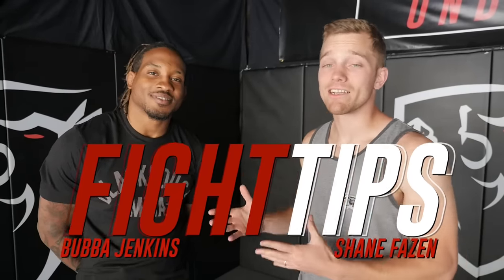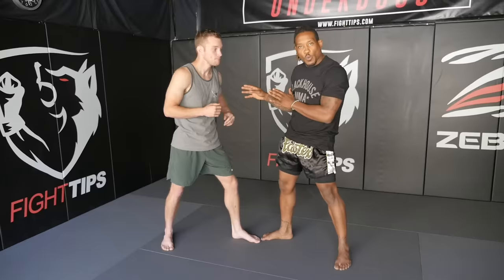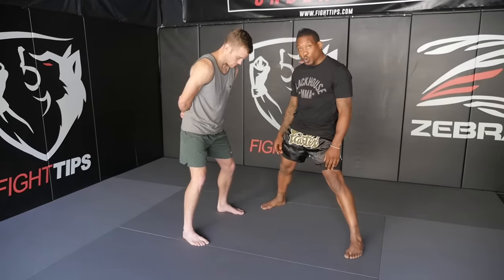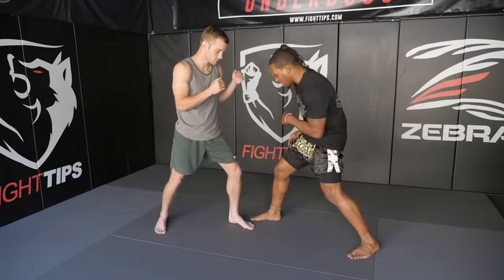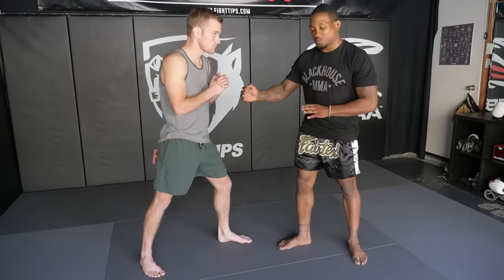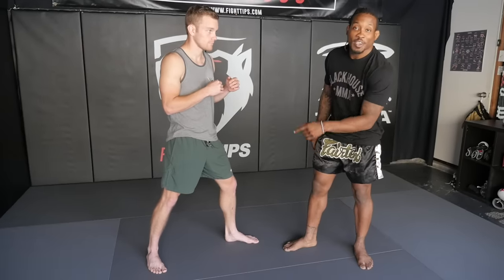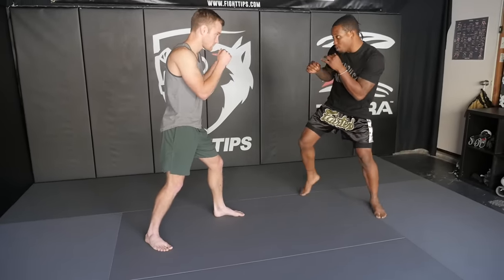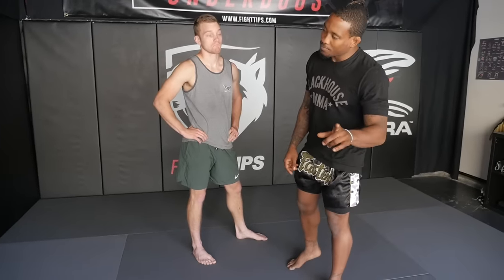Wrestling for MMA: Stance & Entry for Takedowns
Introducing fightTIPS's wrestling coach, Bubba Jenkins, where he breaks down the proper stance and mechanics of takedown shots for MMA. Distance, balance, and angles are covered in this in-depth tutorial of wrestling fundamentals, to set up single & double leg takedowns